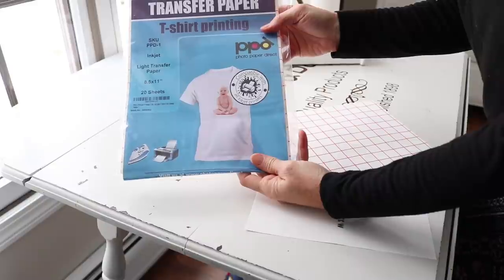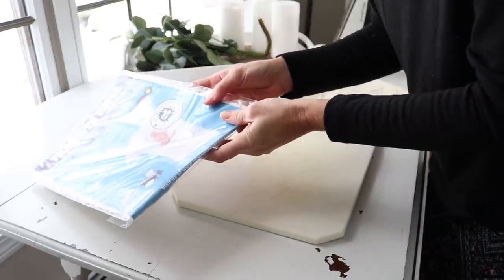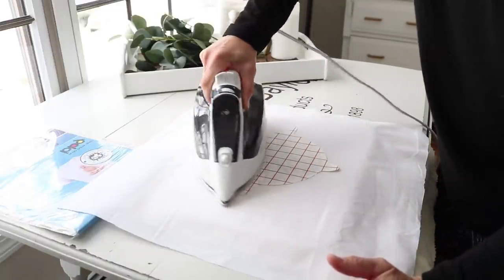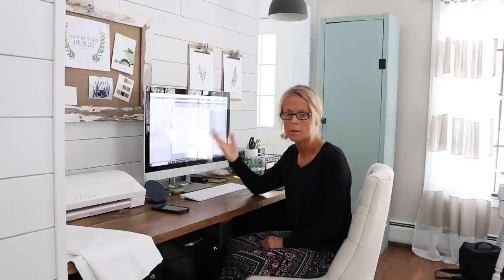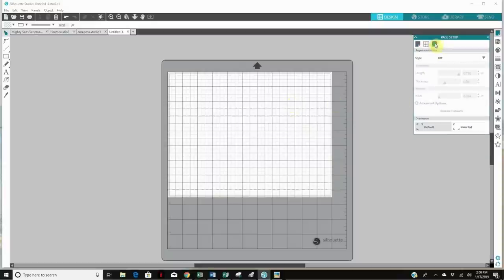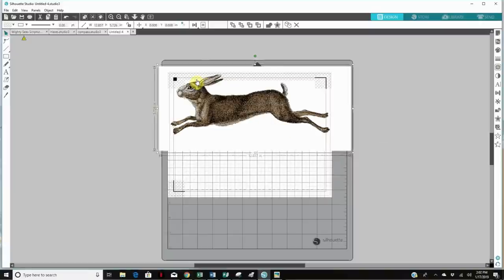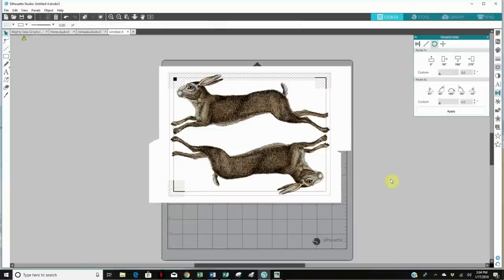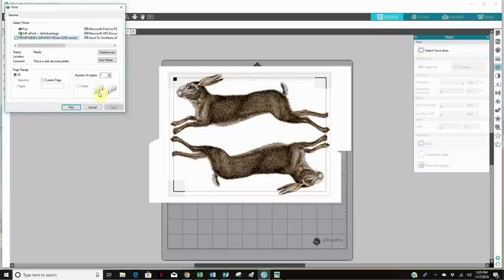HOW TO: Iron on Transfer, Silhouette Cameo Print and Cut Tutorial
In this video I show you how I go about to iron images onto fabric. It's very easy and anyone can do it!

Iron On paper from Amazon

Vintage Hare Table Runner